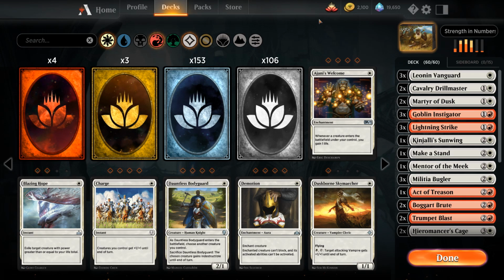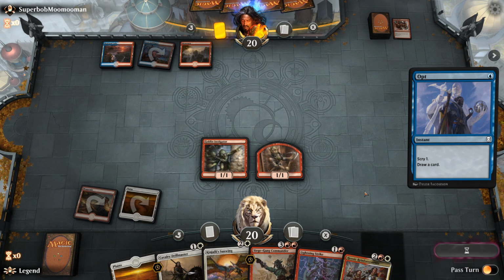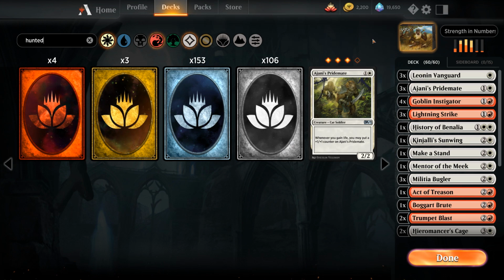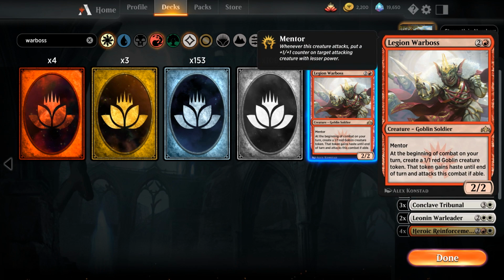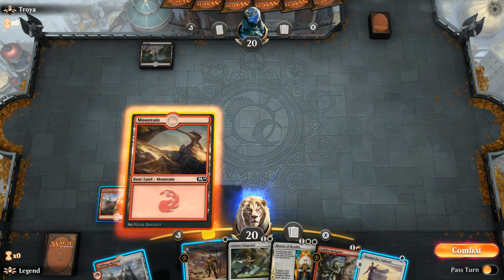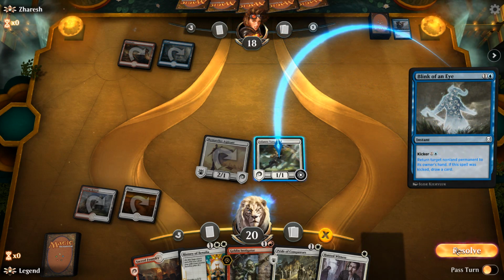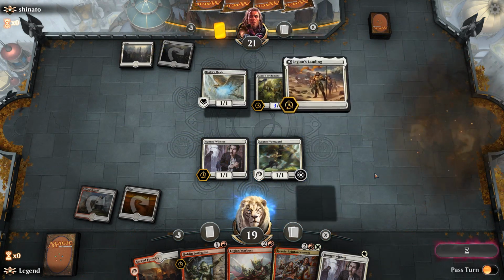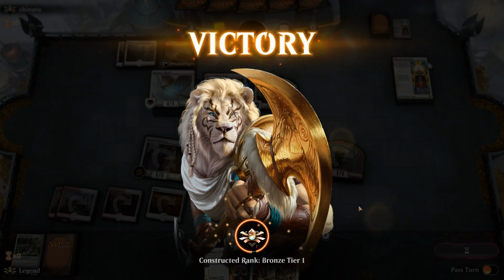MTG Arena - Standard - Upgrading Strength in Numbers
Magic the Gathering Arena deck tech & gameplay about upgrading the red white Strength in Numbers deck in Standard.

Match 1 (Base deck): 04:27
Deck Upgrade Guide: 07:11
Match 2 (Upgraded): 18:04
Match 3 (Upgraded): 22:02
Match 4 (Upgraded): 27:00

3 Legion's Landing (XLN) 22
4 Adanto Vanguard (XLN) 1
3 Pride of Conquerors (RIX) 17
4 Skymarcher Aspirant (RIX) 21
4 Clifftop Retreat (DAR) 239
4 History of Benalia (DAR) 21
4 Goblin Instigator (M19) 142
4 Heroic Reinforcements (M19) 217
4 Sacred Foundry (GRN) 254
5 Mountain (XLN) 272
10 Plains (XLN) 263
4 Hunted Witness (GRN) 15
3 Conclave Tribunal (GRN) 6
4 Legion Warboss (GRN) 109